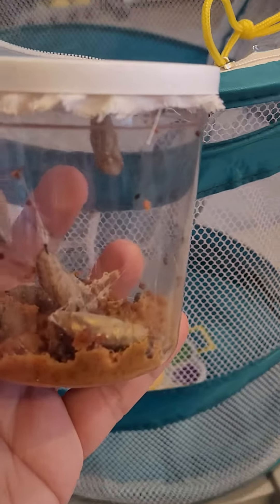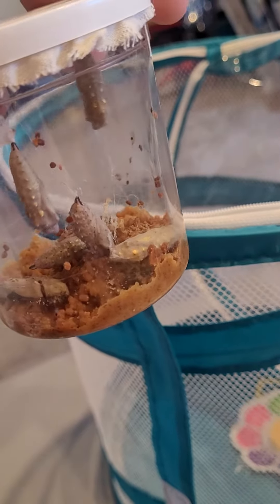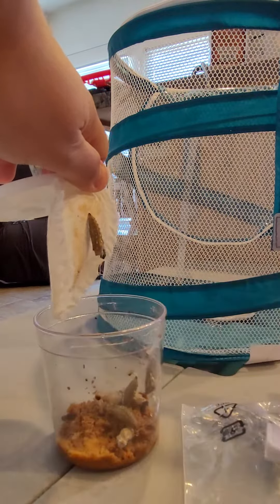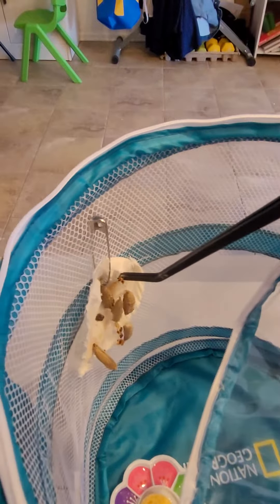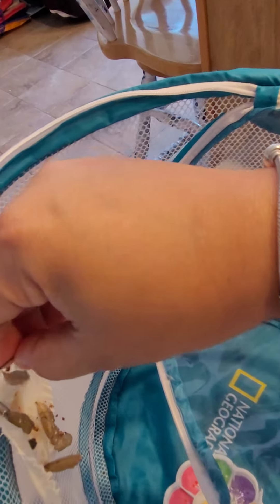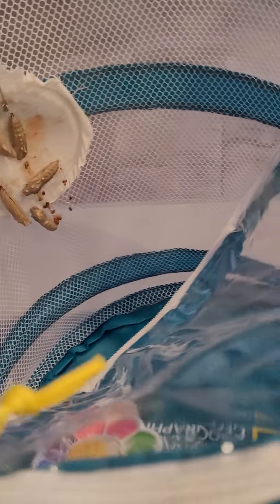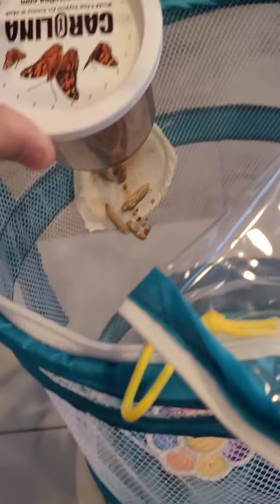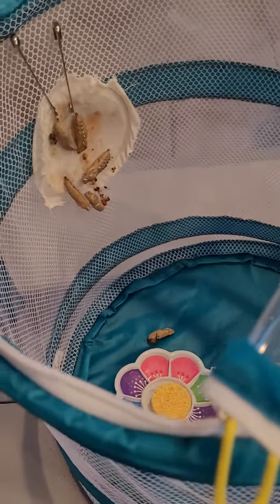BUTTERFLY PUPA TRANSFER (Butterfly life cycle)